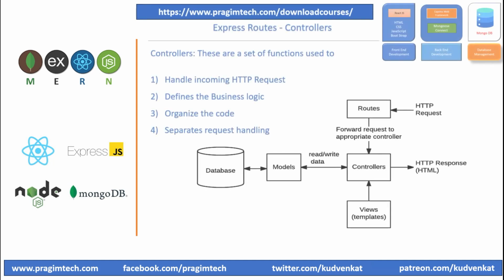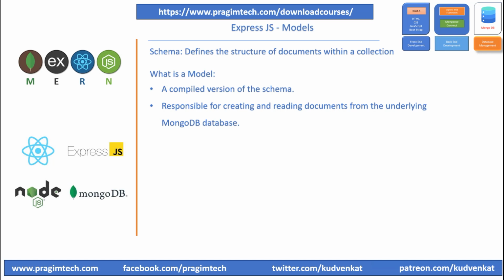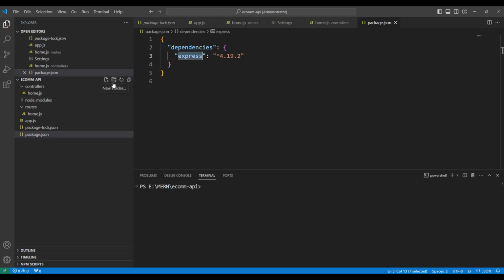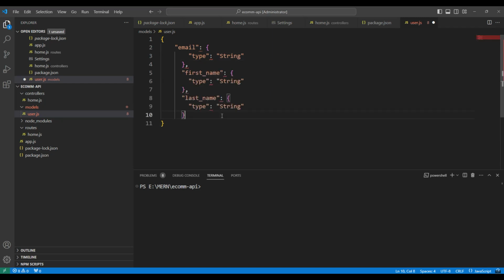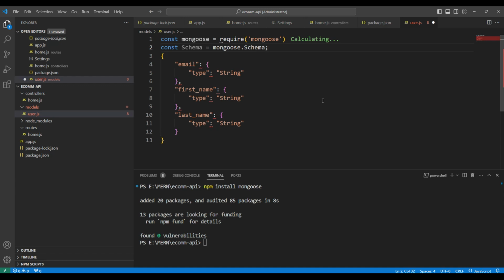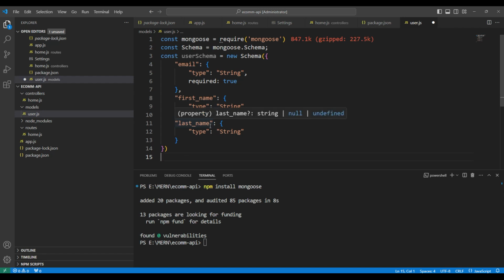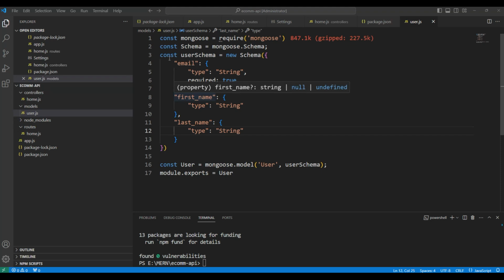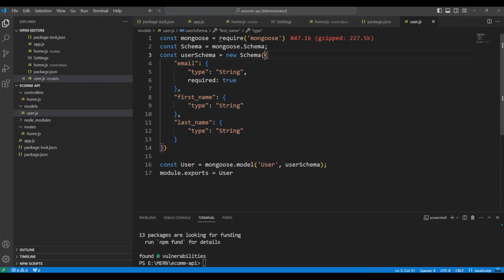Mern : Express JS Models